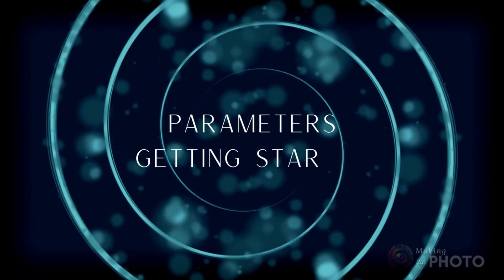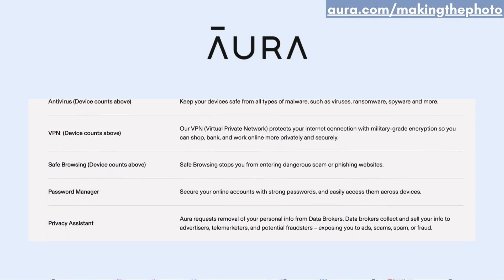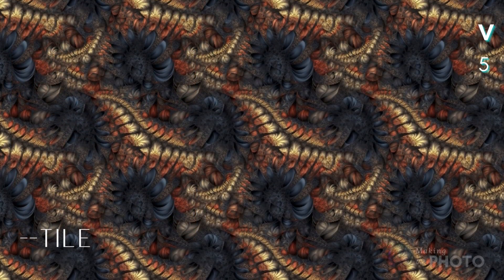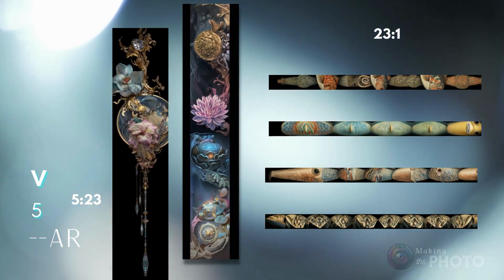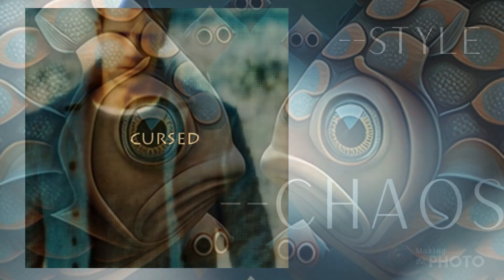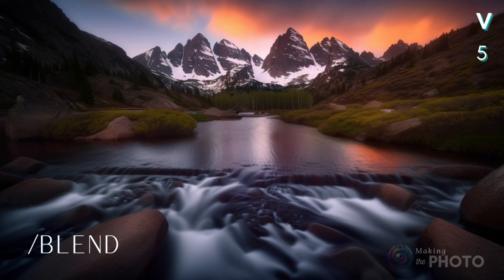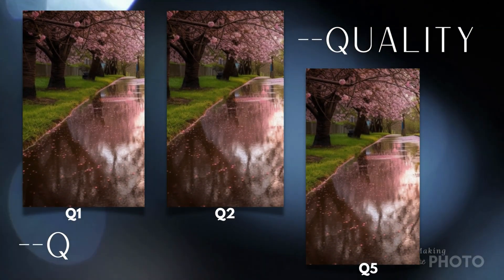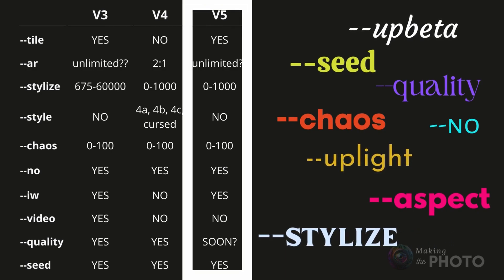Midjourney Parameters: V5 Update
Midjourney version 5 is now out for alpha testing, and it's creating some truly amazing and realistic images! In part one of this video series, we showed you how to get started with this powerful new version. And some of our favorite parameters are back!

In this video, I'll introduce parameters for new creators and give you an overview of the major changes in version 5.

Keeping track of which parameters work with each version can be tricky, so let's dive in and explore some of the most popular parameters in v5 – including the return of some fan favorites!

***Share questions and tips you have about parameters in the comments below***

VIDEO TIMELINE

0:00 Start
0:35 Getting started with Midjourney Parameters
1:02 --v 5 parameter
2:40 --tile
3:19 --aspect
4:24 --stylize
5:00 --style
5:32 --chaos
6:11 --no Negative prompt
6:42 --iw Image Weight
7:25 --video
7:47 --quality
8:12 --seed
8:56 Upscaling
GET MORE!

Video created with Canva, Runway, GarageBand & Audacity

STUDIO EQUIPMENT